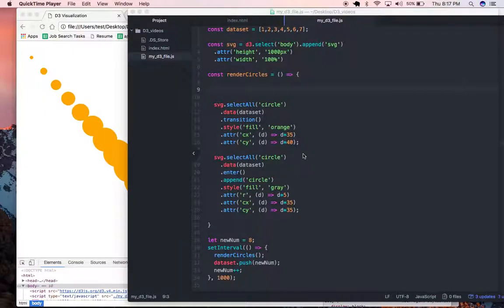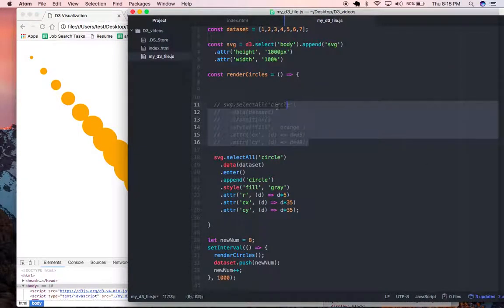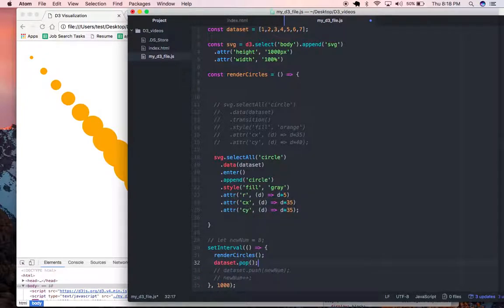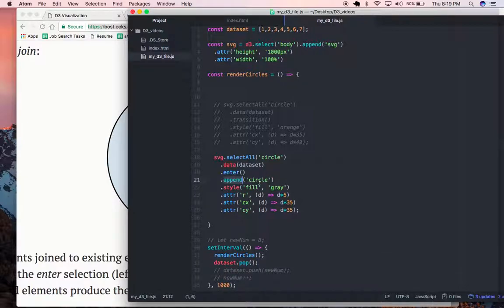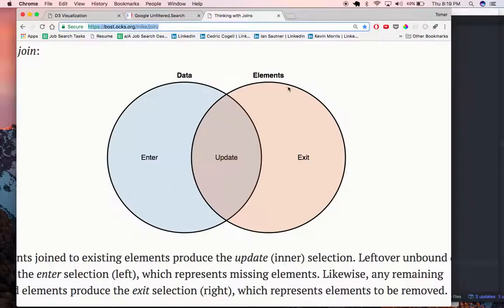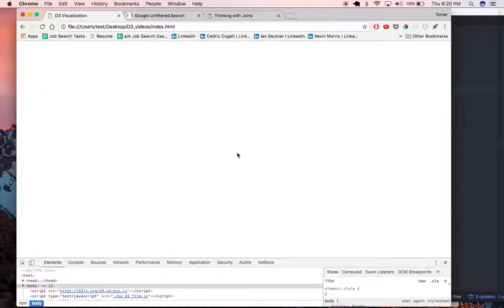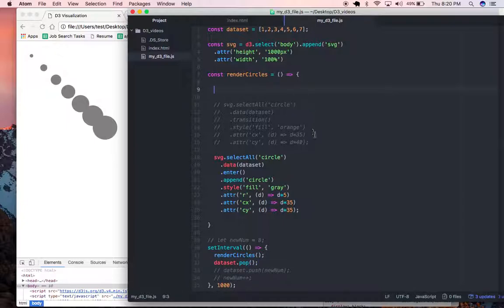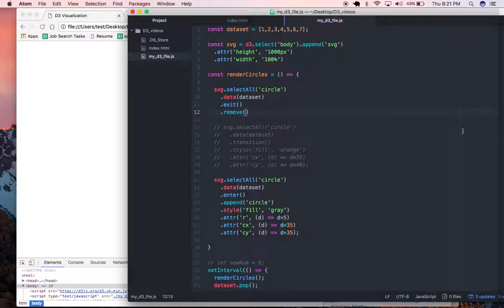Intro to D3.js Tutorial Part 8: Exit